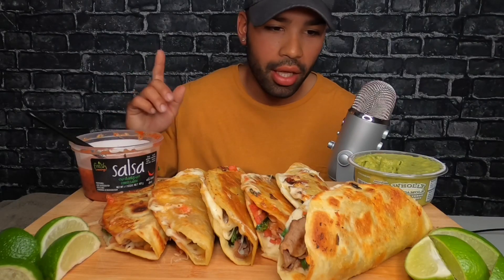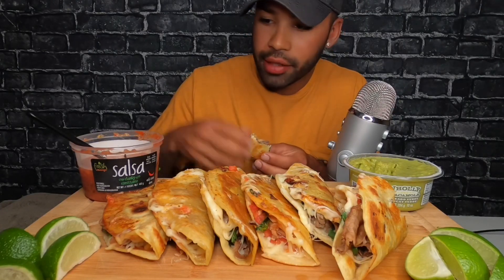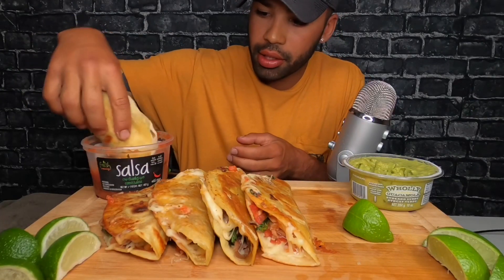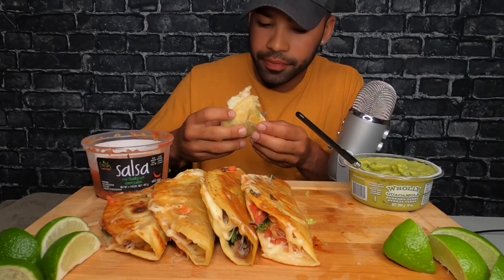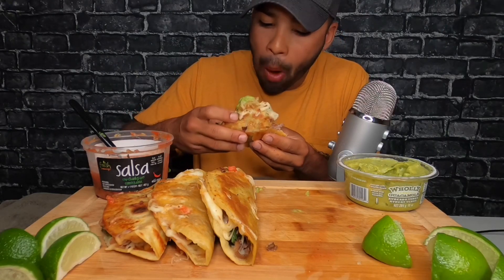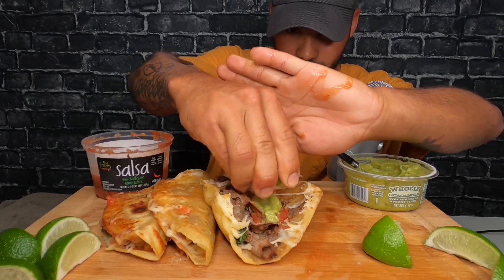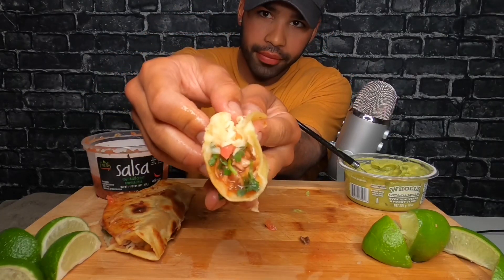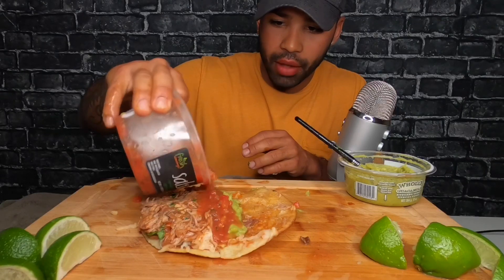(ASMR) TACOS MUKBANG